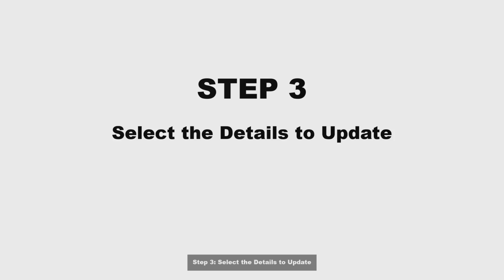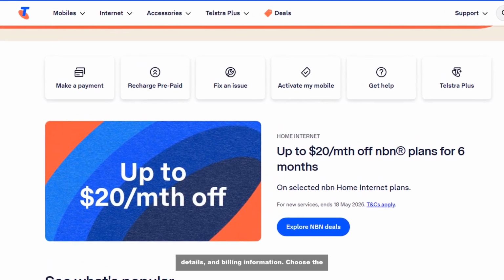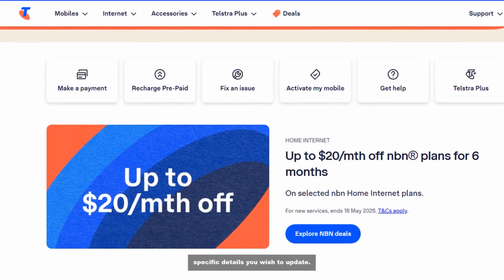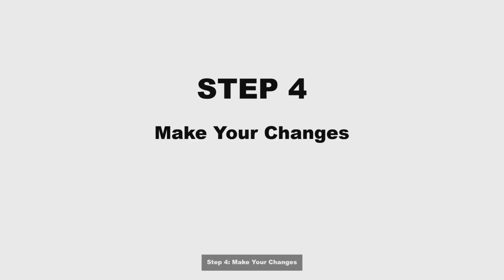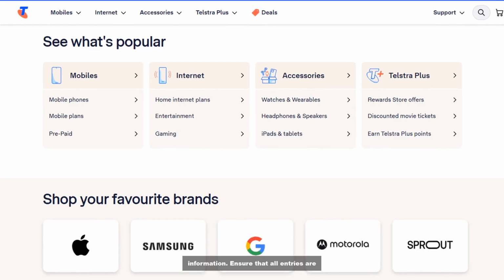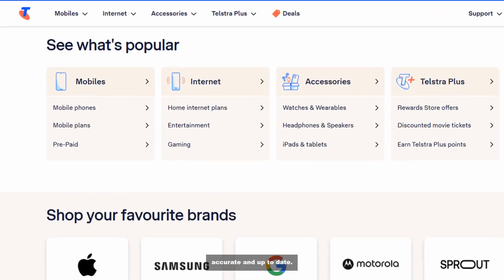How To Update Profile Details On Telstra 2026 (FAST METHOD)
In this video, learn how to update profile details on Telstra 2026 using a fast method. We'll guide you through the steps to ensure your account information is current and secure.